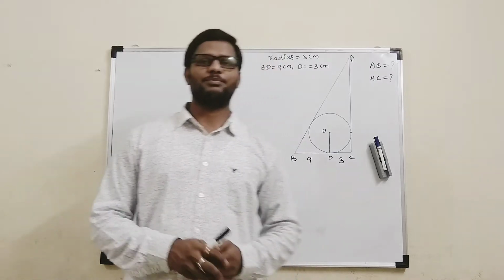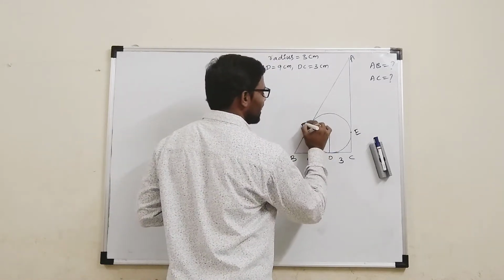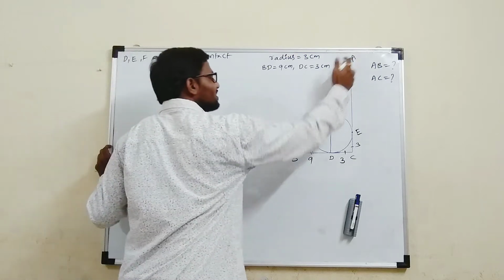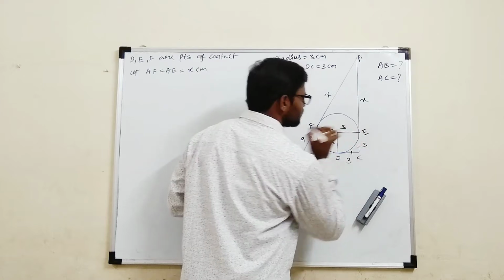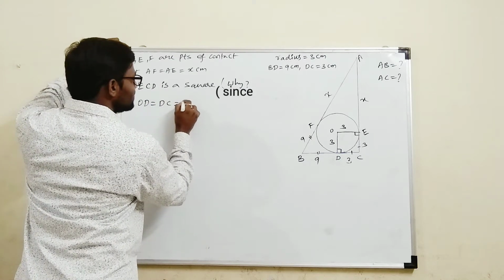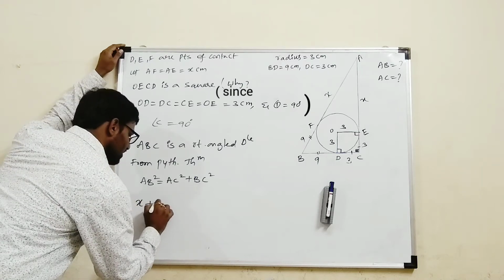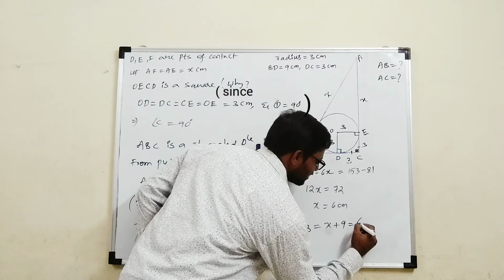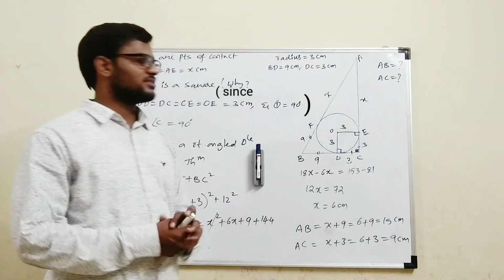PART 3 # TANGENTS AND SECANTS INCIRCLE SSC MATHS